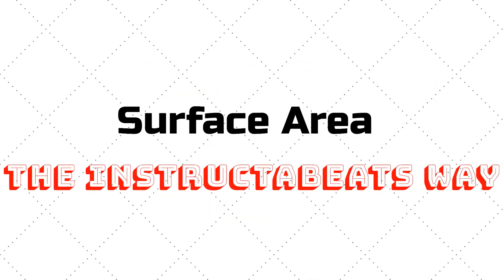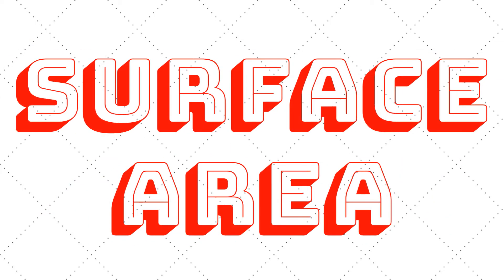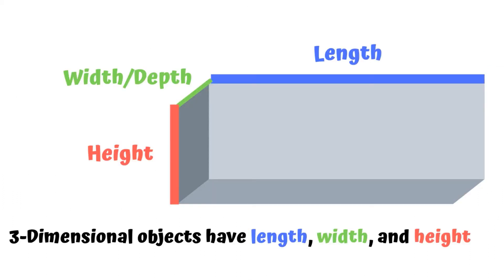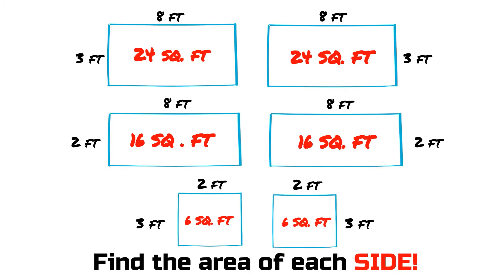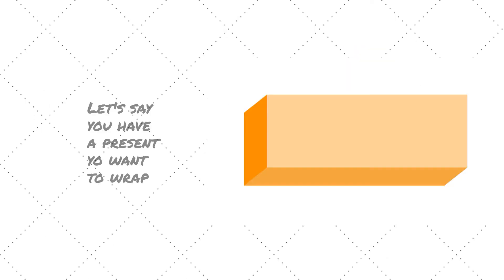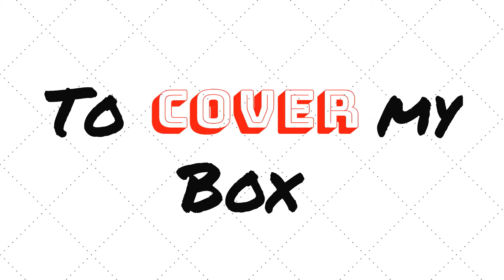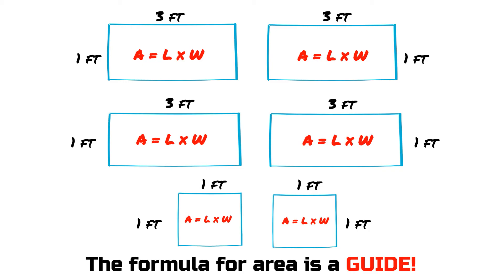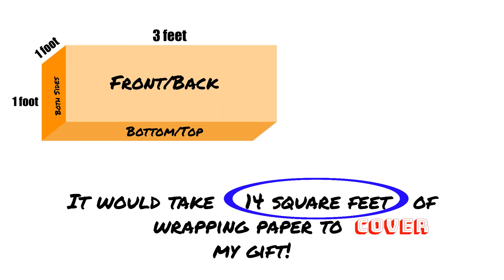The Surface Area Song - 6.G.4 - 6.GA.4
In this video we explore the concept of surface area and how we can find it. We chose to make the words sides and faces interchangeable to help with the rhyme scheme.
6.GA.2, 6.GA.4